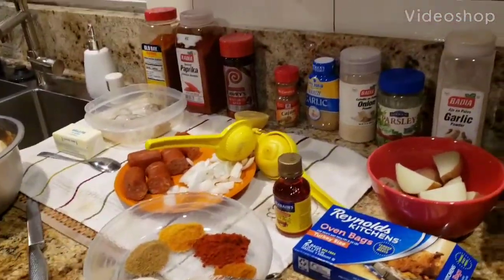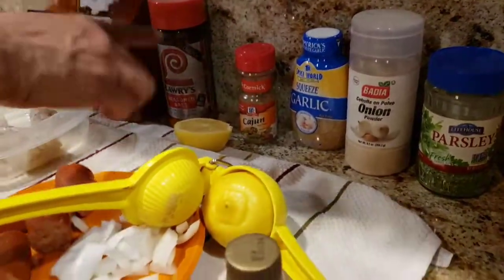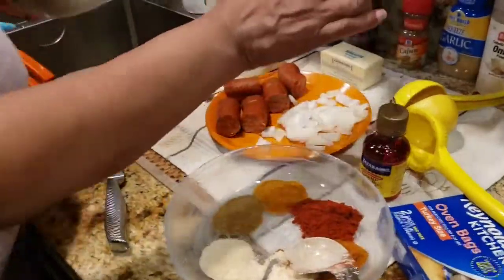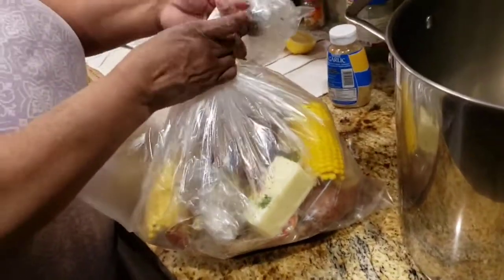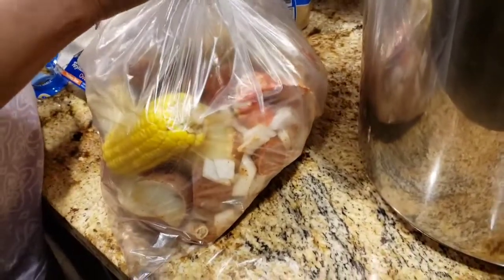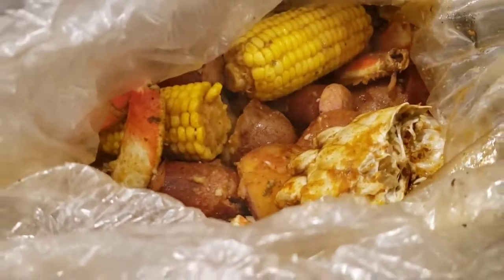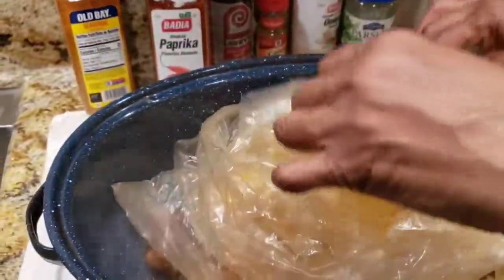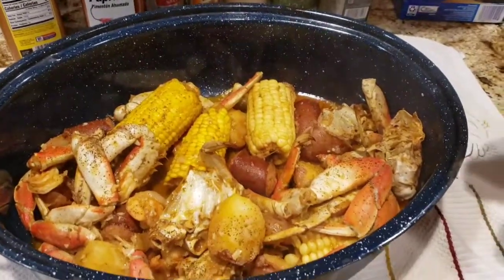Seafood boil in a bag